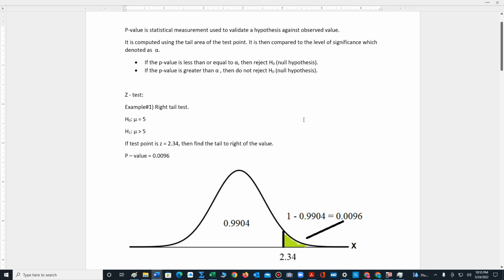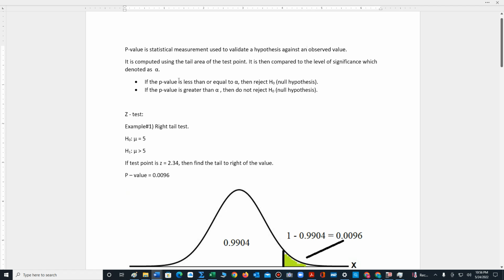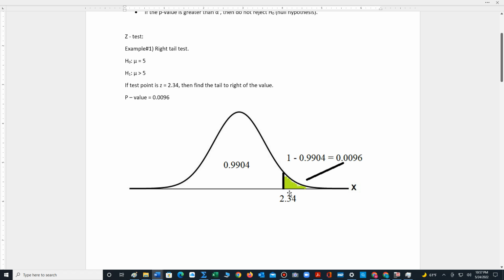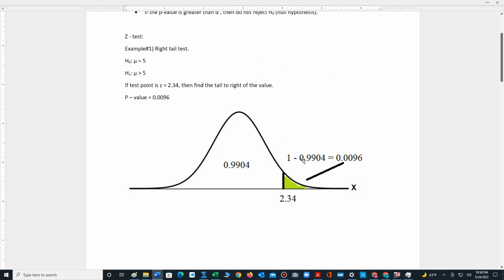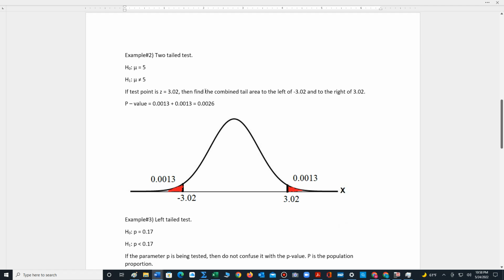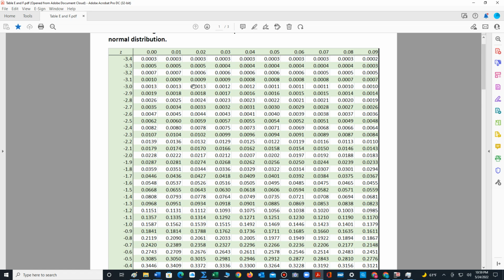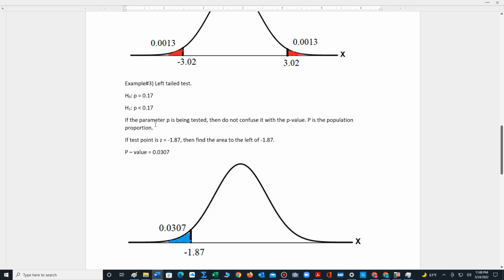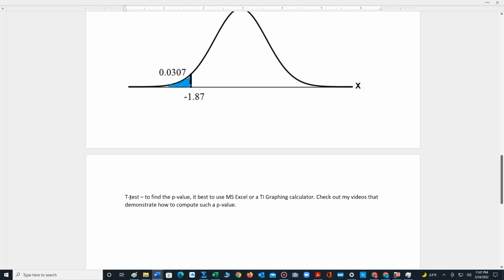P Value Definition and Computation for a Z-test.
This video demonstrates how to calculate a p-value for a z-test using a standard normal distribution area table.